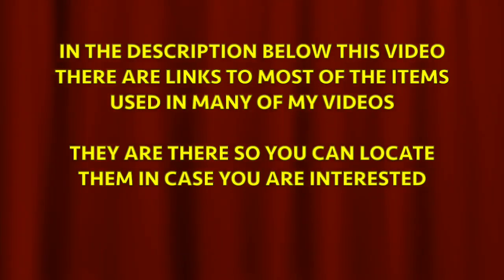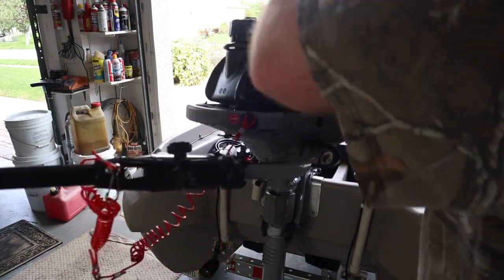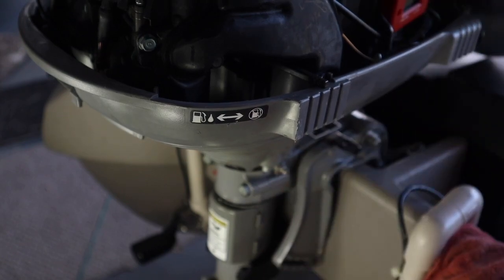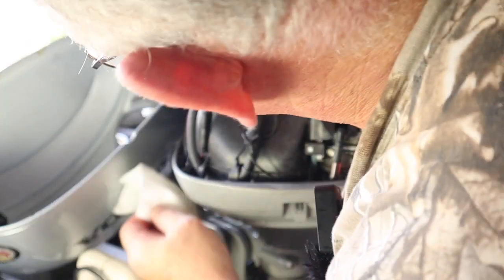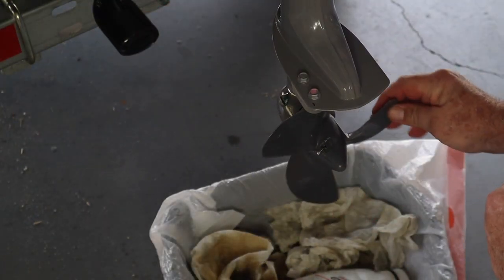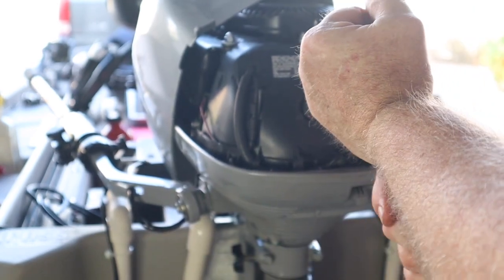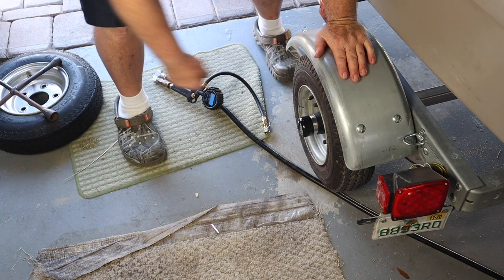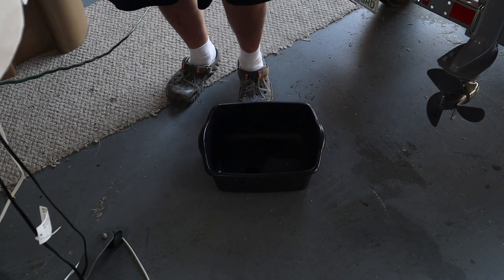HONDA 2.3 HP OUTBOARD MAINTENANCE AFTER FIVE YEARS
This video shows how to perform maintenance on the Honda BF2.3D Outboard. I have owned this motor for over five years and do regular maintenance. This is an in depth video showing how I do that. I also do  some maintenance on the trailer I use to haul my Twin Troller X10 boat. Much of this maintenance can be done by yourself with a small number of common hand tools and the little knowledge that I provide here. Follow along and see how easy this maintenance is to do so you can do it yourself and save the cost of having someone doing this for you.

Gerry
Lunker012

ITEMS USED BY GERRY:

VIDEO EDITING: iMovIe
COMPUTER: iMac w/27” Retina Display
VIDEO AND PHOTO STORAGE: various external drives

(original tire sticker says: SMITH C.E, Smith Co. Greensboro, NC.   P/N 16520
8" Std Wheel 480X8B 5 LUG 4.5" BOLT CIR LOAR RANGE B, 590# CAPACITY EA, 2.81 inch CTR HOLE)